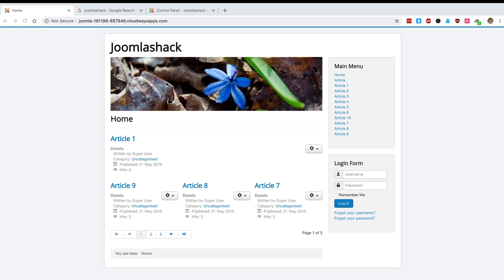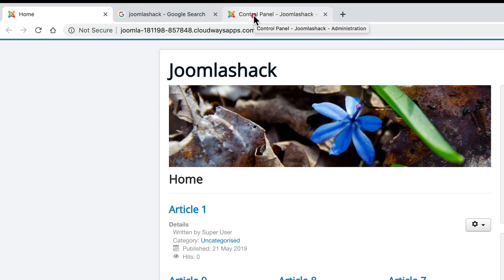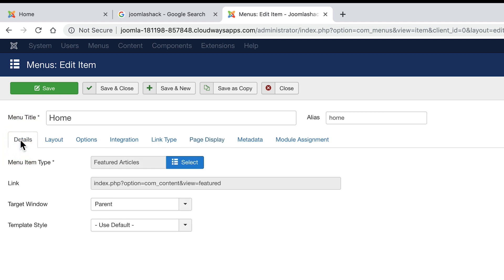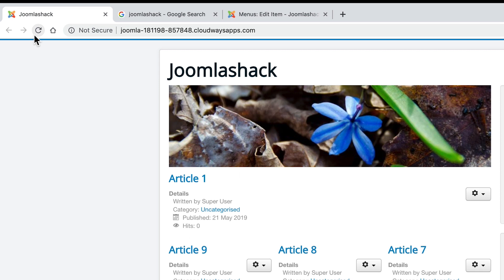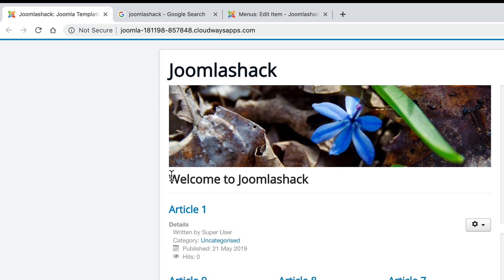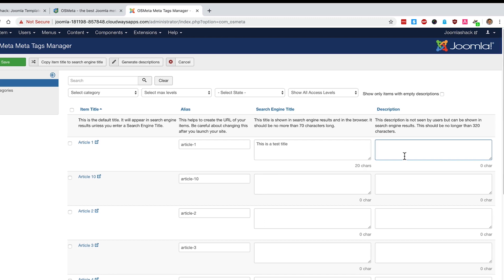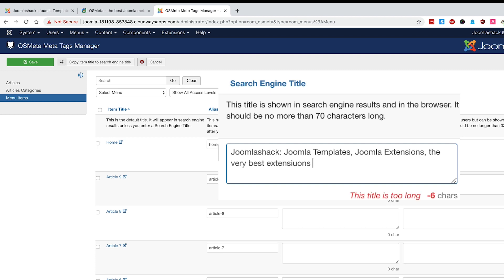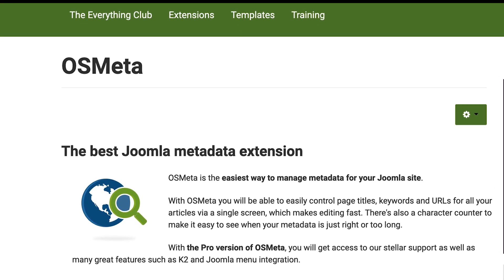How to Change the Joomla Homepage Meta Title With OSMeta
We'll show you how to control the metadata on your Joomla homepage. You can do this using the Joomla "Home" menu link and the extension OSMeta

Start by going to the "Menus" link in your Joomla site. Find the Joomla menu with the gold star. This indicates that this menu contains the link to your homepage. Find the menu link with the gold star. This is the link to your homepage. Open the menu link with the gold star and click on "Page Display Options". This is where you can control the title.